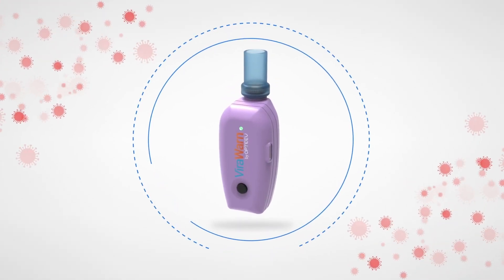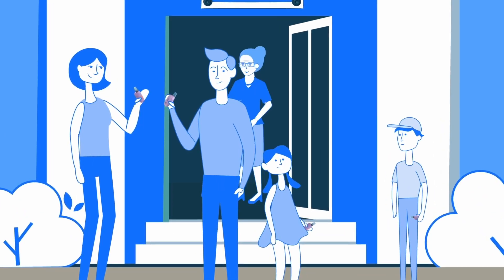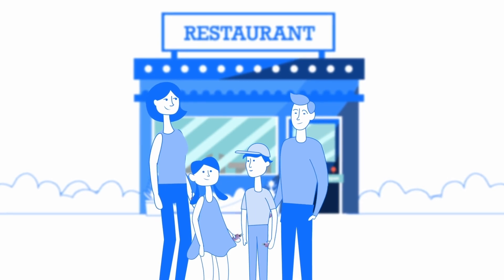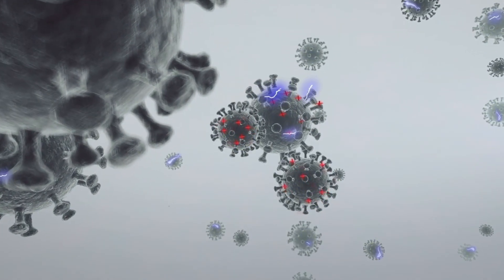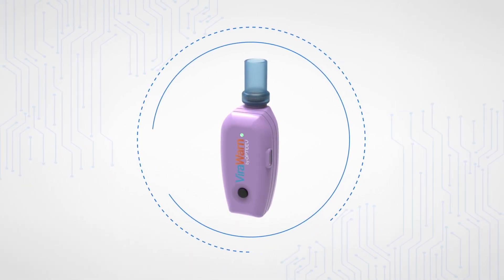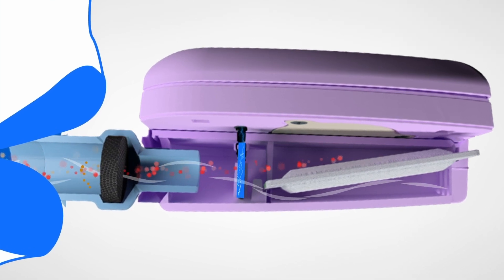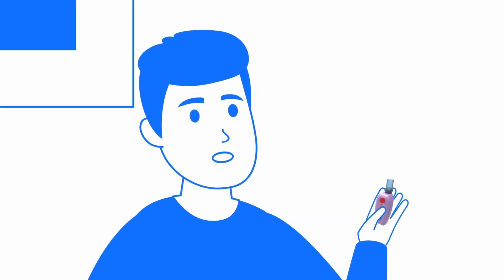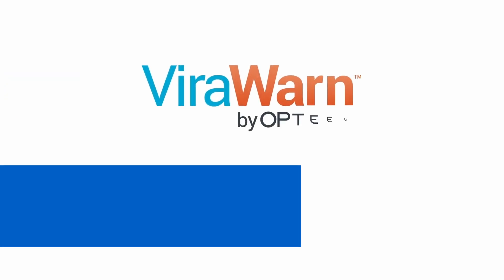Know You’re Virus-Free In 60 Seconds With…ViraWarn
Screen instantly for COVID-19! ViraWarn by Opteev is a new way to easily screen for Coronavirus through breath analysis…with results in under 60 seconds. ViraWarn provides instant, multiple-use COVID-19 & Influenza screening in the palm of your hand.  Now you easily can screen anywhere & anytime.